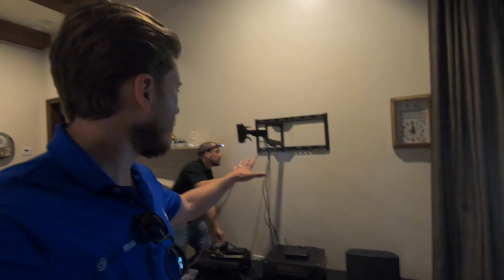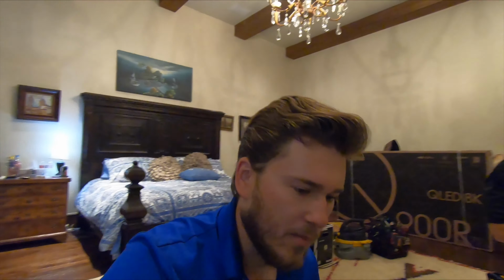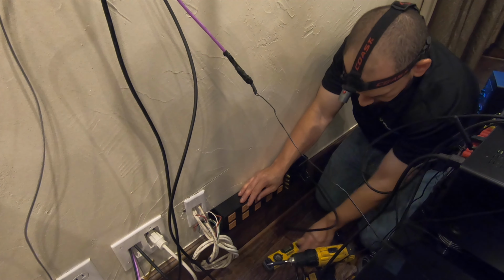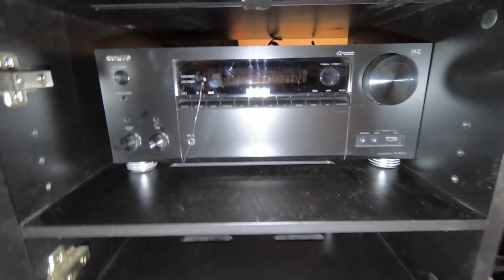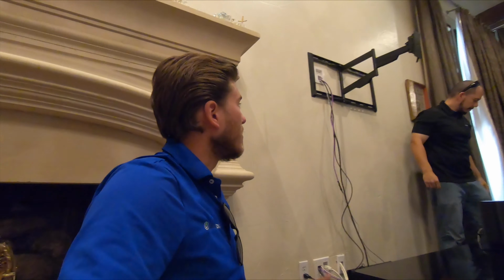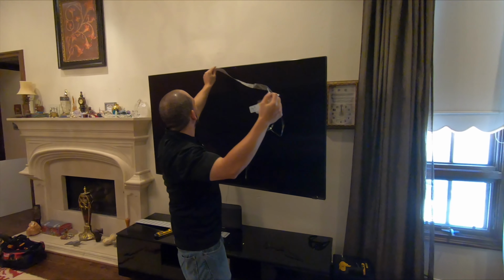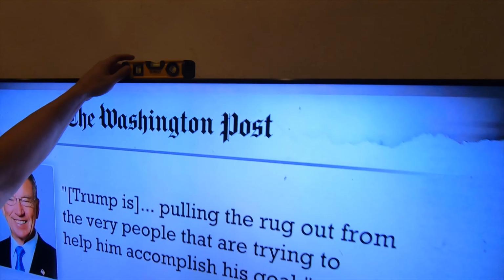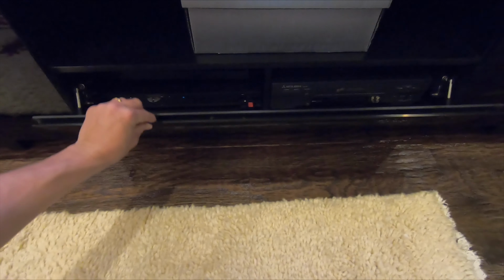Samsung 75 inch Q900R 8K TV UPGRADE with wall mount install in Dallas Texas by Dreamedia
Samsung 900r
Real 8K resolution: With exceptional depth of detail, our real 8K resolution will draw you in to the picture
8K AI upscaling: Intelligently remasters content so you can enjoy today’s content in stunning 8K detail; Maximum Power Consumption: 435
Quantum Processor 8K: Our most powerful TV Processor ever, powering the best Samsung picture, sound, and smart TV experience
8K HDR: 8K depth of detail Meets high dynamic range technology, Enhancing the brightest and darkest colors for a breathtakingly realistic picture
Full Array elite backlight: Individual zones of LEDs precisely auto-adjust for our best contrast between pure whites and deep black

mckinney, prosper, little elm, las colinas, irving, celina, melissa, southlake, the colony, Savanna, Lewisville, carrolton, plano, allen, fairview, lucas, white rock, university park, highland park, flowermound, and other surrounding cities by request.